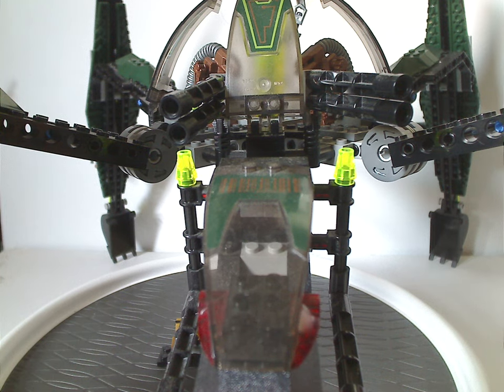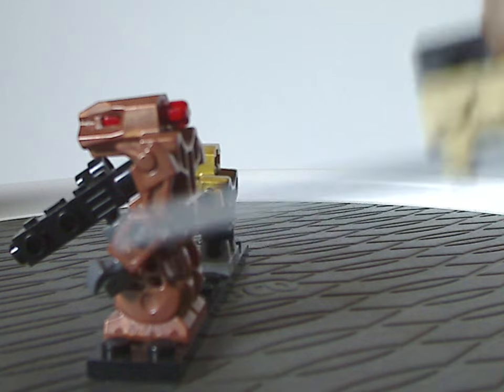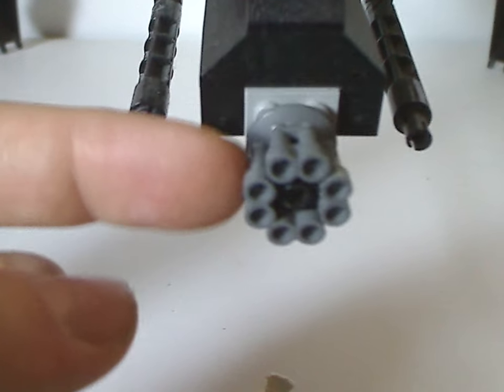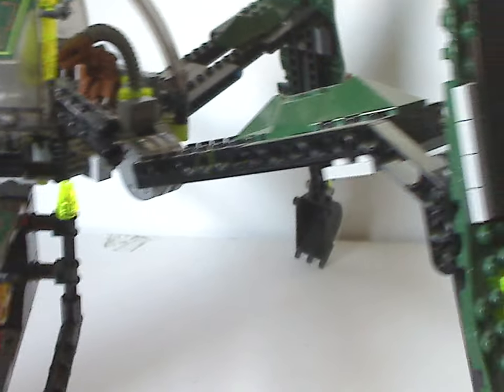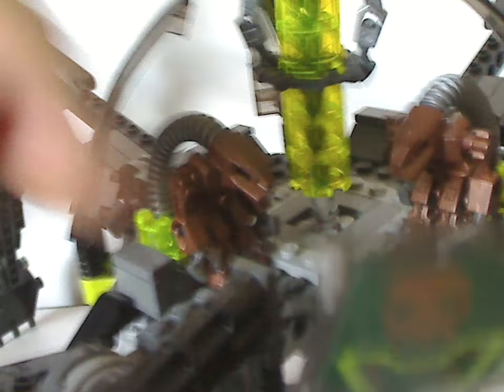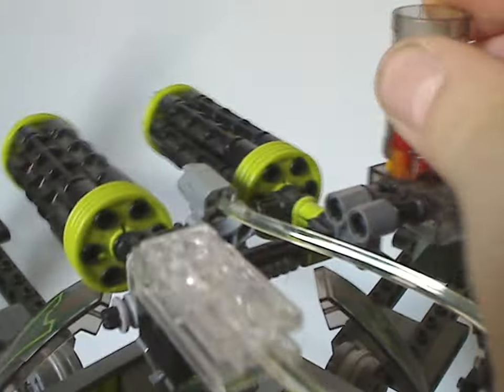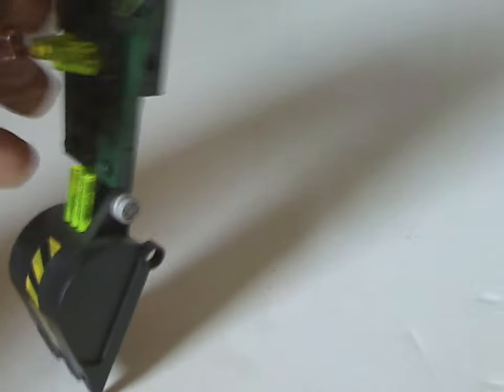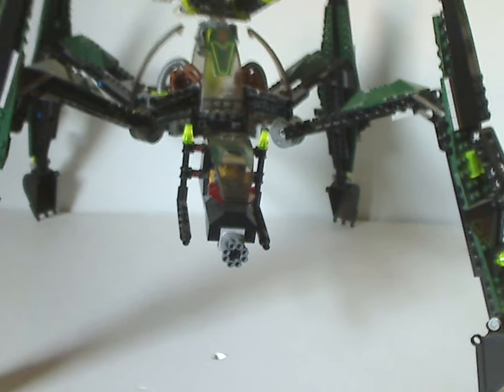Lego Exo Force Review: Striking Venom 2006